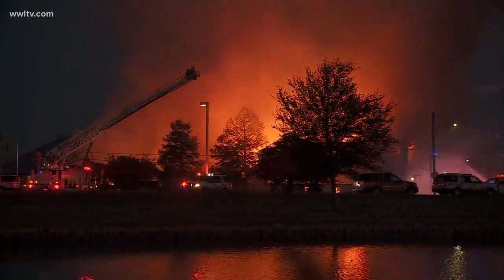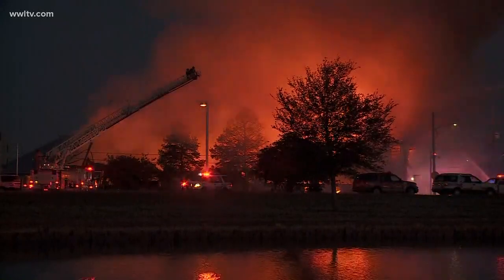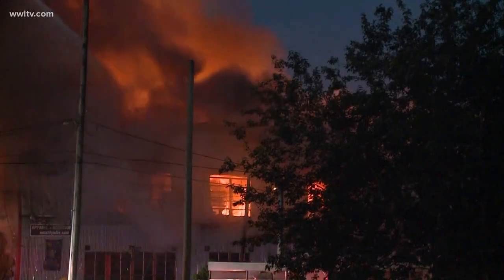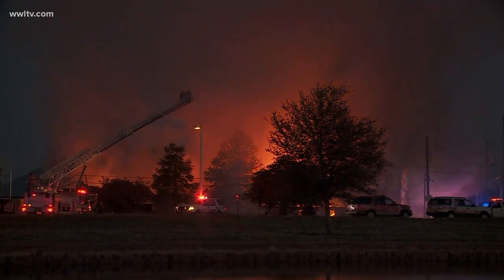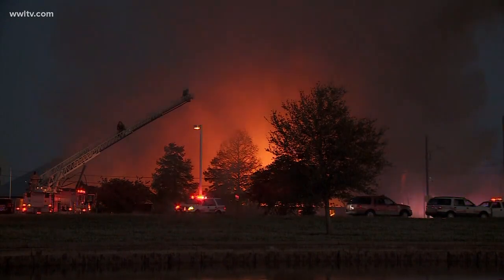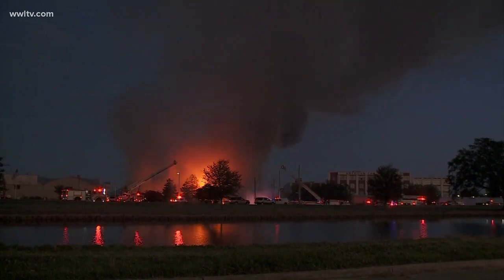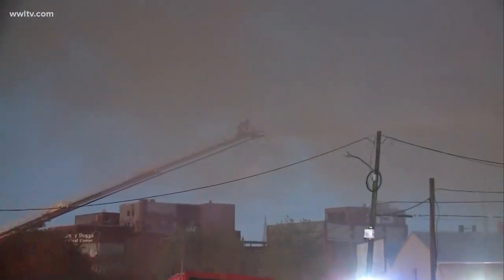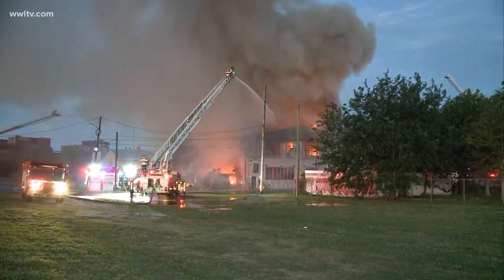Massive fire at 'Nola Til Ya Die' clothing store